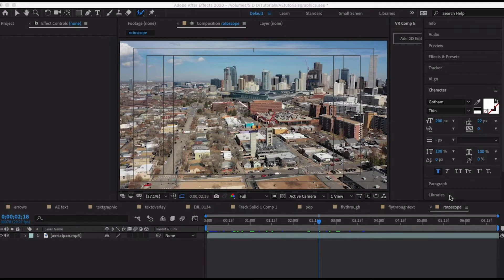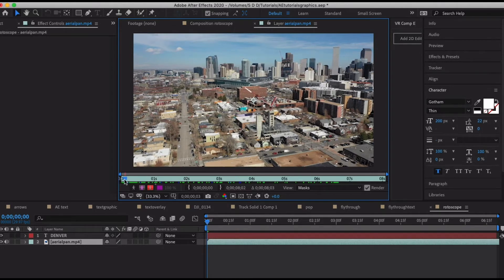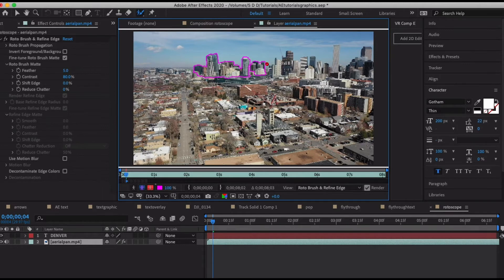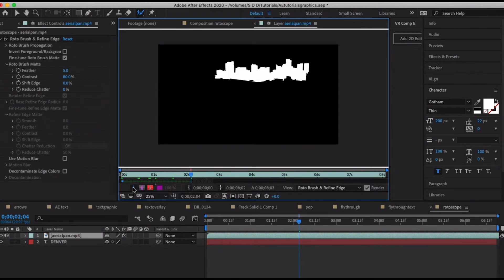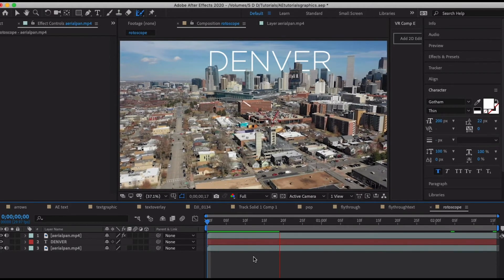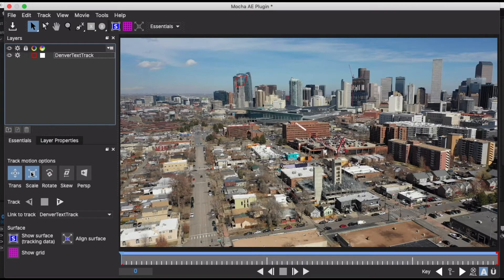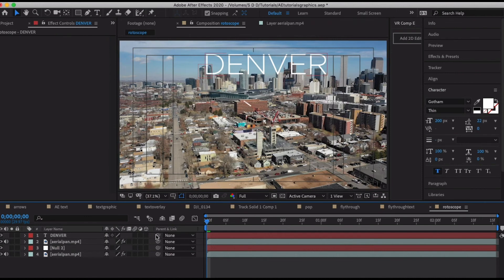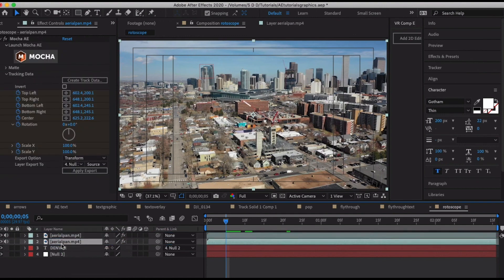How to Rotoscope in After Effects - easy tutorial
In this tutorial, I show you how to easily rotoscope using the roto brush and edge tools in After Effects to get your desired effect.